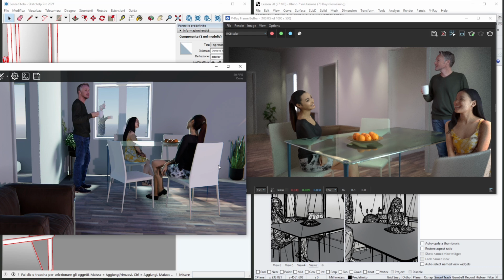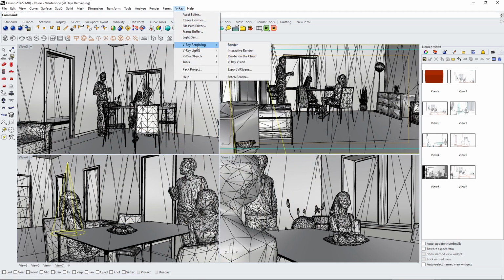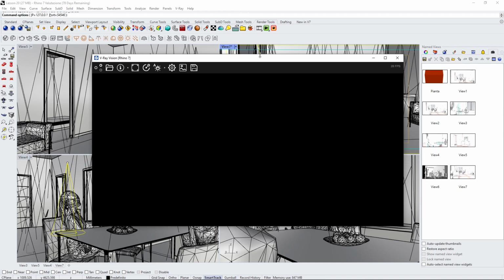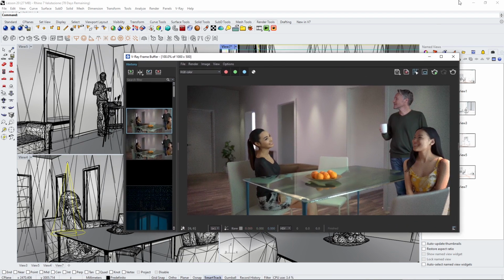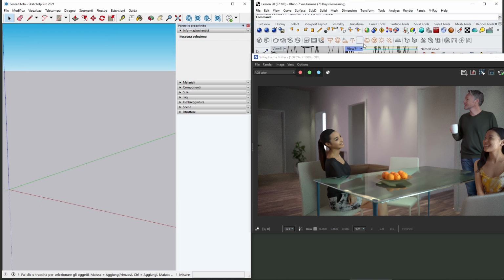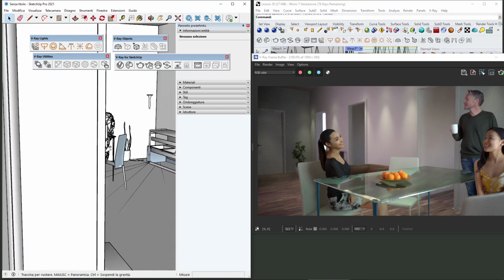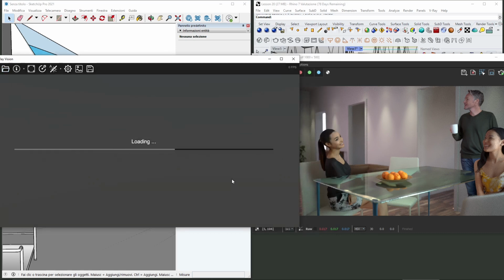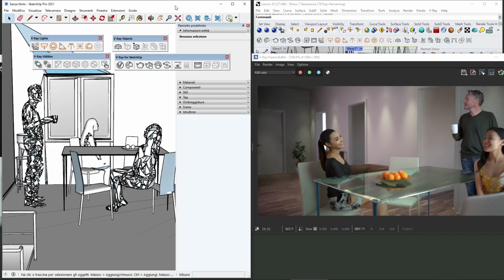Video Guide - Import Export VRSCENE, Vray Scene in Rhino and Sketchup and Other Software, Vision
Video Guide - Import Export VRSCENE, Open Vray Scene in Rhino and Sketchup and Other Software, Vray Vision